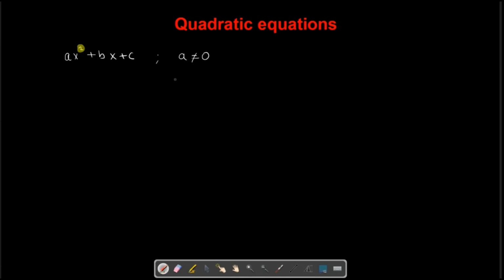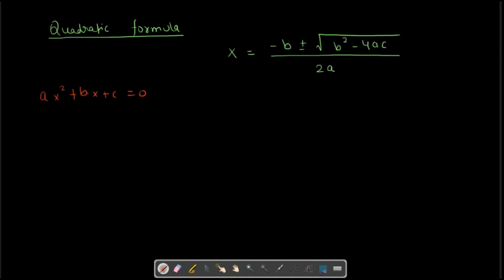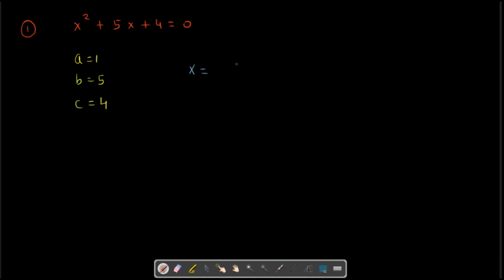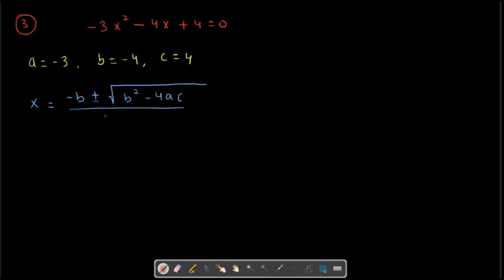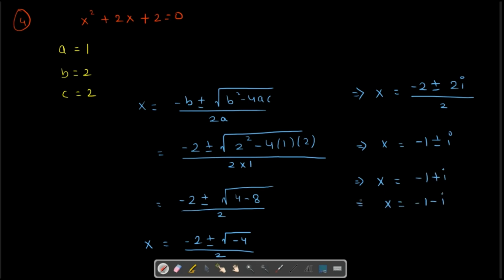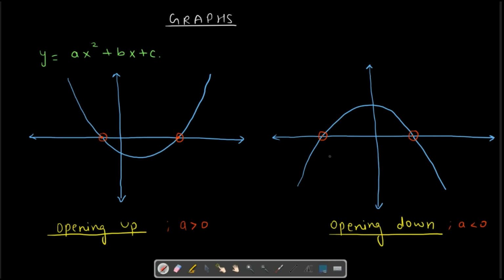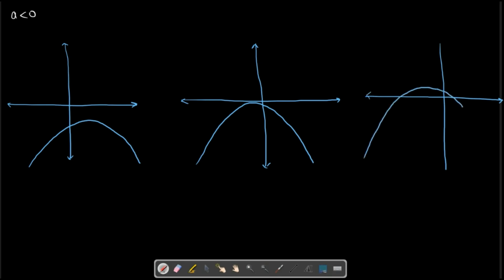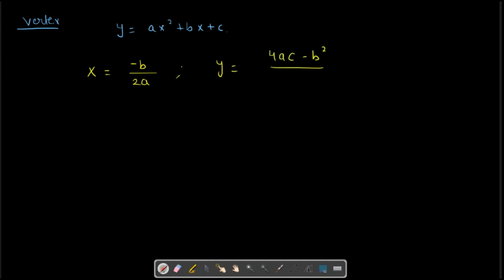Algebra - What is a Quadratic Equation?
In this video we explain what makes an equation quadratic and work through some examples.